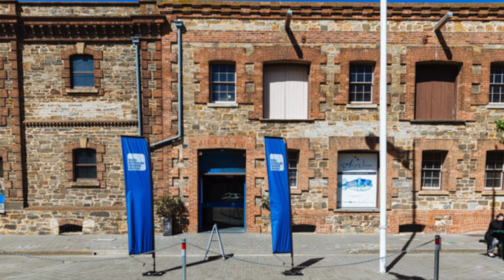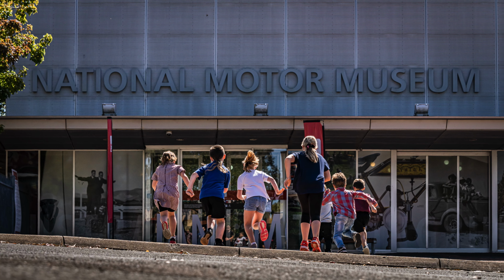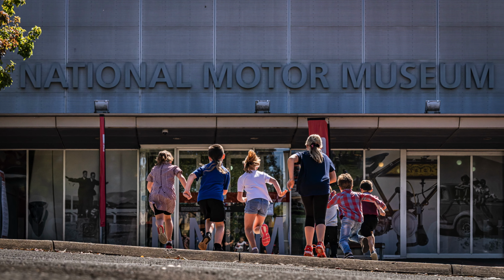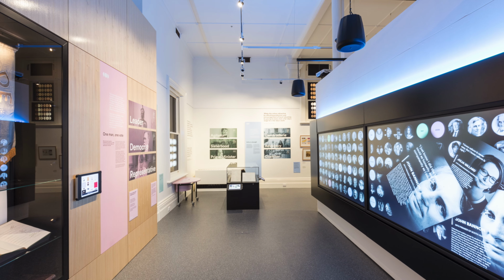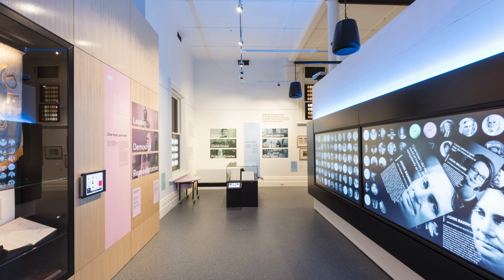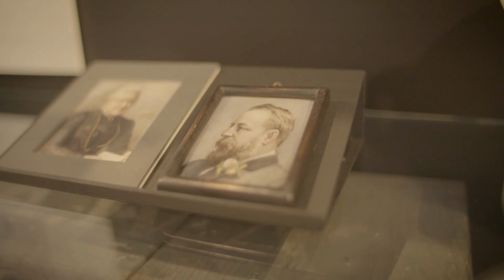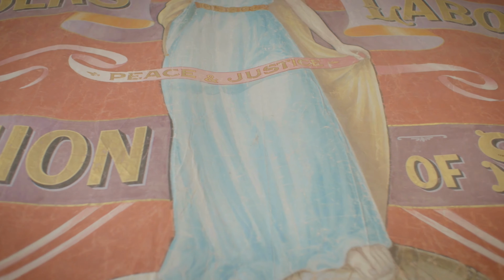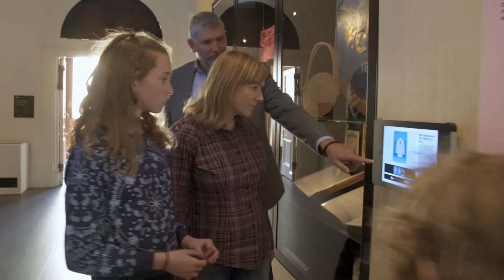Case Study: History Trust of South Australia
Learn more about how Comunet worked with Amazon Web Services (AWS) to help the History Trust of South Australia transition their network to the cloud efficiently and effectively.